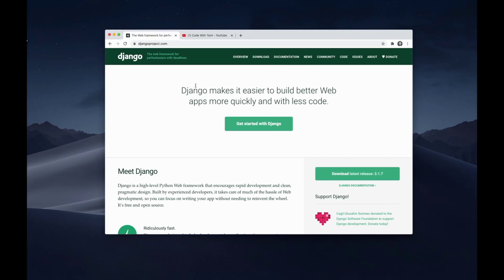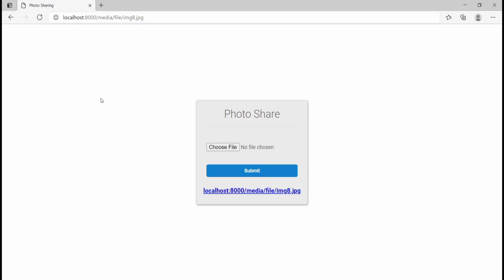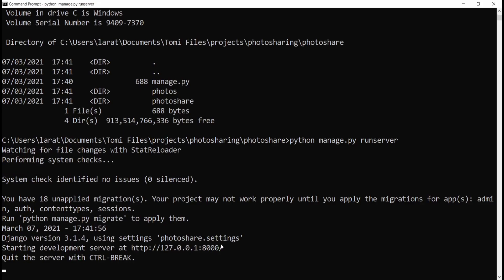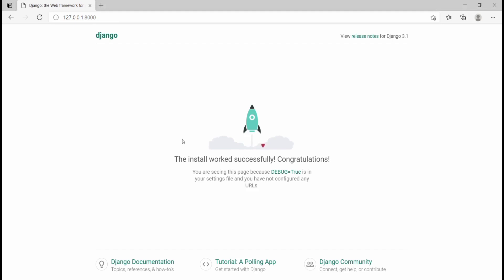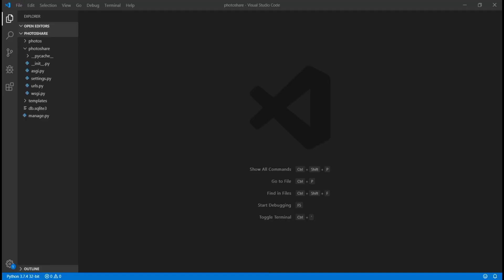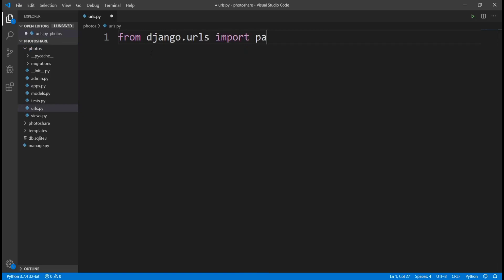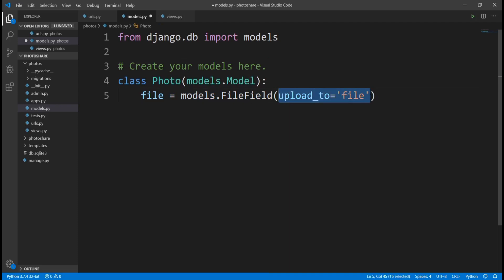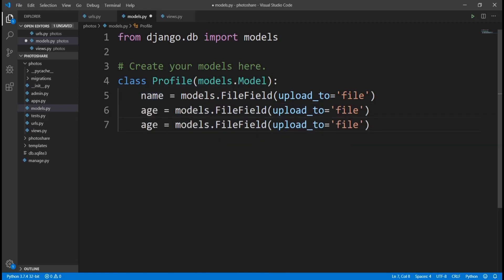How To Build A Photo Sharing Site With Django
In this video you will learn how to build a photo sharing web app using Django.

Newsletter (and get my python ebook for free)

CONNECT

SUPPORT ME